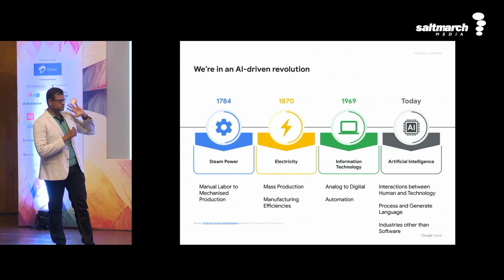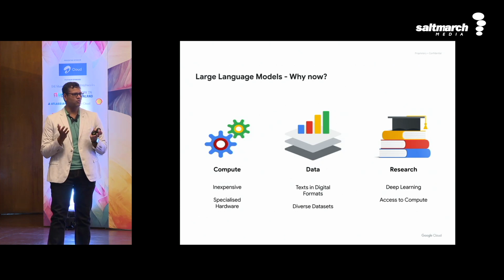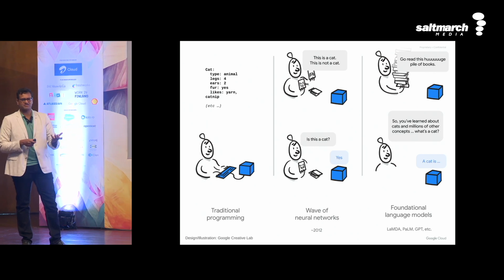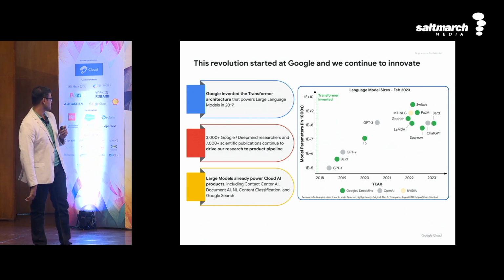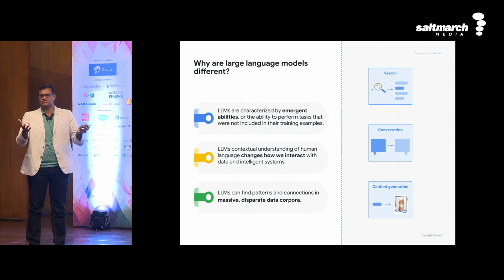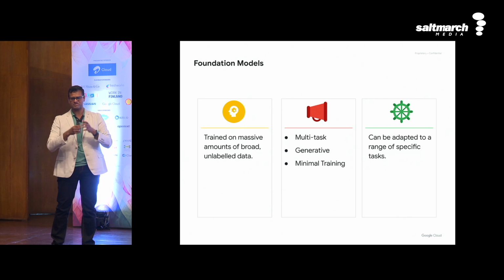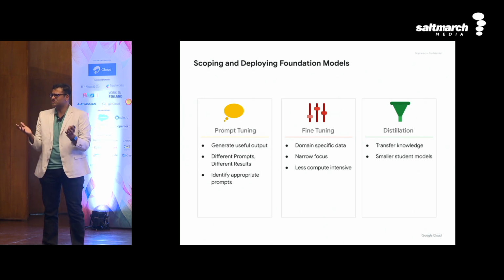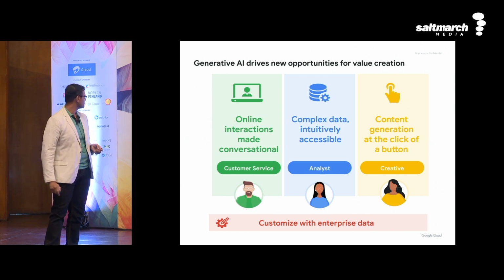Future with Large Language Models - Prashanth Subrahmanyam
Large Language Models (LLMs) are revolutionizing the world of AI. Thanks to the powerful combination of Google's Transformer architecture, with its 10s to 100s of billions of parameters, and the scaling law, LLMs now have the ability to perform tasks that previous models could not even dream of. By providing advanced capabilities for information retrieval and content generation, LLMs are changing the way computers interact with humans. This session will explore the world of LLMs, how they work, and what makes them so unique through engaging demos and examples.